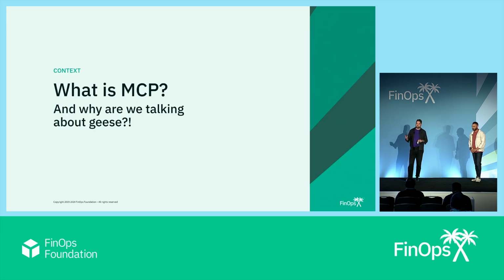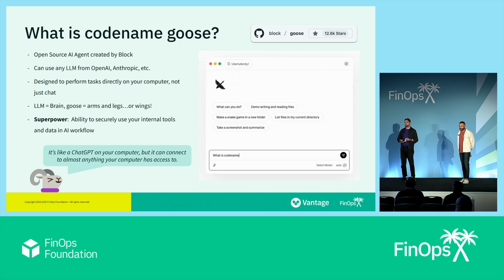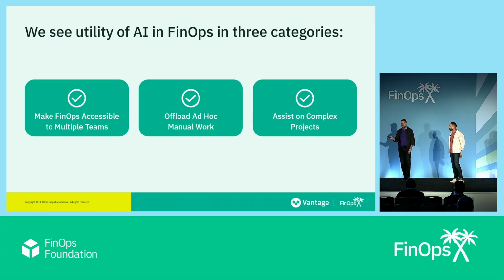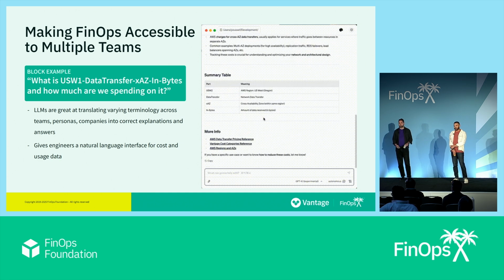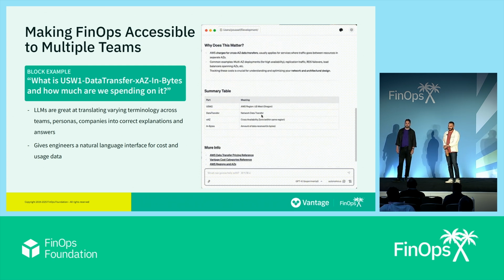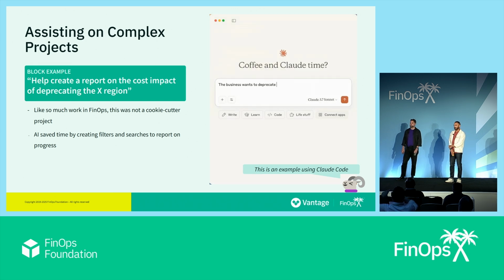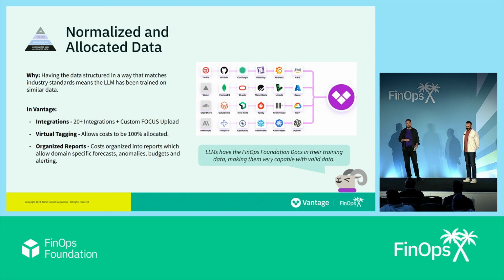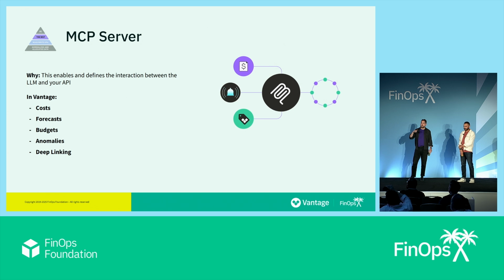Connecting AI to Your FinOps Data: APIs, MCPs, and Real-world Insights from Block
FinOps practitioners are all hearing a lot about the potential of AI, but what does it actually take to get hands-on with AI on your FinOps data? In this session, Brooke McKim Co-founder & CTO of Vantage and Youssef Ibrahim, Head of Infrastructure Cost Efficiency at Block, break down two key prerequisites you need to get started:

* Data APIs: Learn how to evaluate FinOps tool APIs, identify common pitfalls, and avoid critical gaps that could hinder your AI integration efforts.
* MCP Servers: Discover the Model Context Protocol (MCP) servers, emerging as the standard to seamlessly bridge AI tools with APIs.

Additionally, Youssef goes into detail about how his team successfully integrated cost data from the Vantage API with AI using MCP servers.